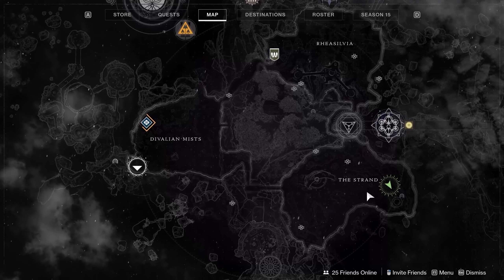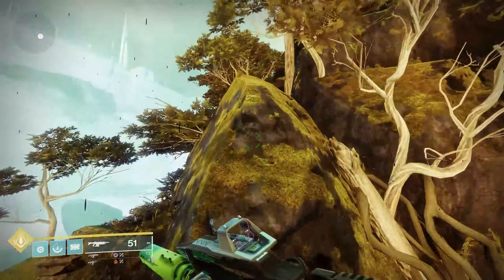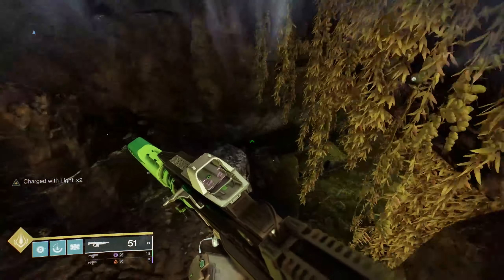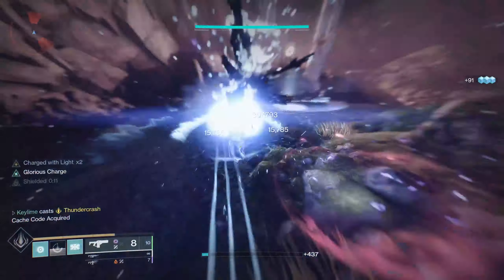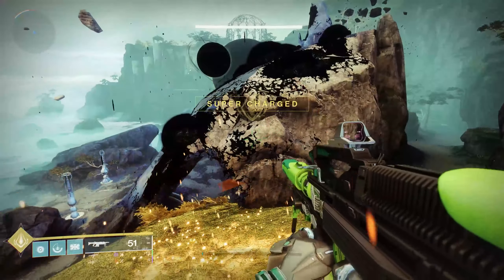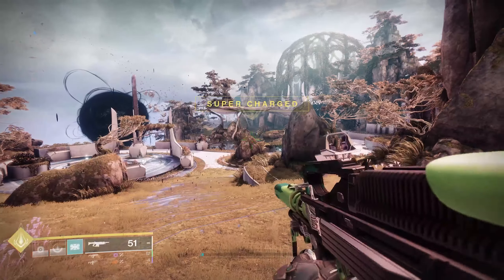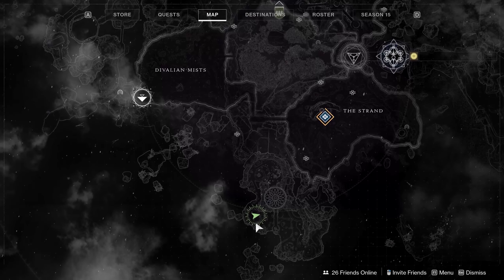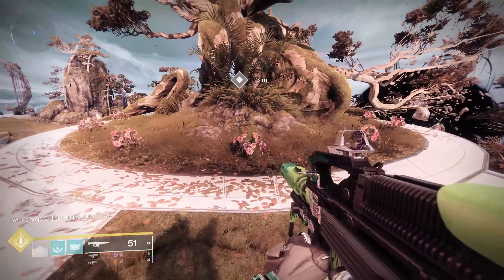Destiny 2 | Tracing the Stars II Guide (Atlas Skew Walkthrough)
Get your Tracing the Stars II quest done lickity split!

If you're new to the channel, welcome!  Love ya

00:00 - Strand Gazebo Skew
00:30 - Aphelion Brazier Skew
01:15 - Strand Statue Skew
01:34 - Garden Waterfall Skew
01:59 - Garden Bridge Tree Skew
02:24 - Quest Wrap-Up